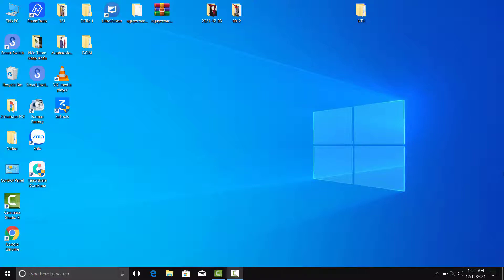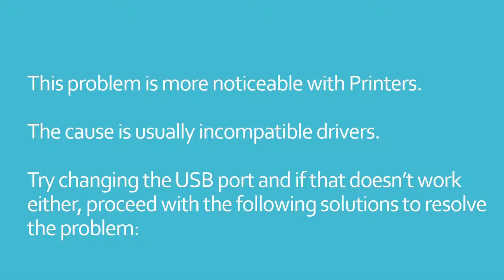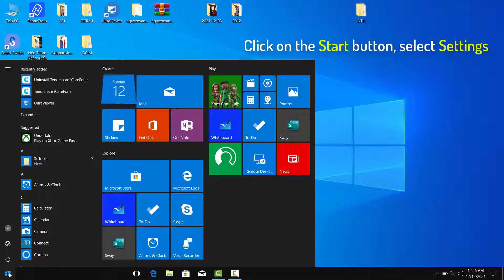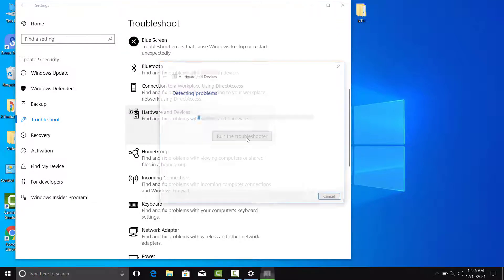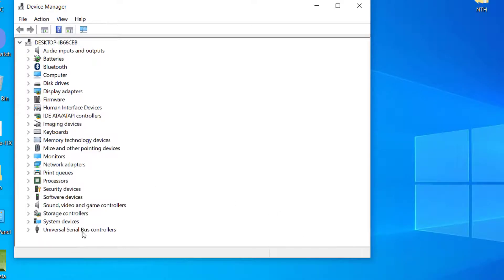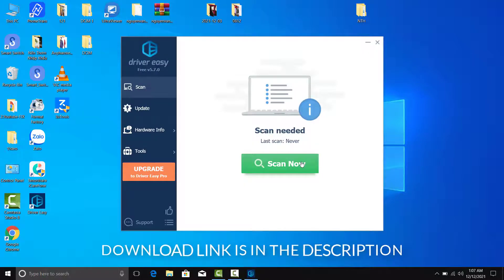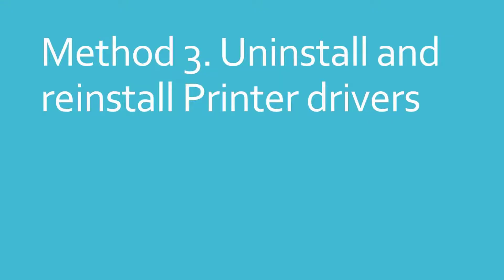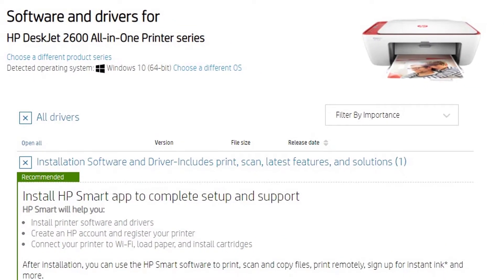USB Composite Device is an older USB device and might not work with USB 3.0 (SOLVED)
Many users have reported the following error while trying to connect devices to USB 3.0 slots USB Composite Device is an older USB device and might not work in USB 3.0.
This problem is more noticeable with Printers. Try changing the USB port and if that doesn’t work either, proceed with the following solutions to resolve the problem:
Method 1. Run Hardware and USB Troubleshooters.
Method 2. Update USB drivers.
Method 3. Uninstall and reinstall Printer drivers.